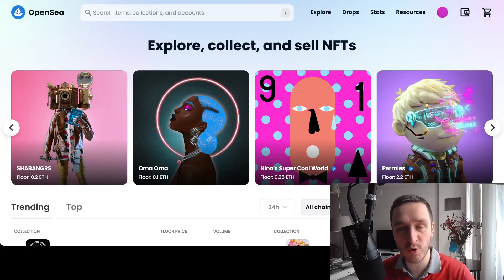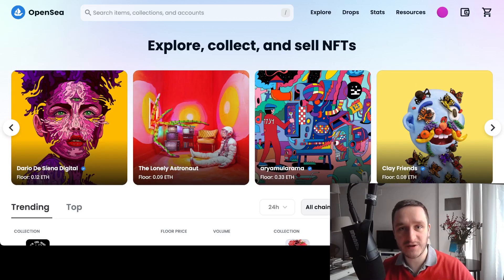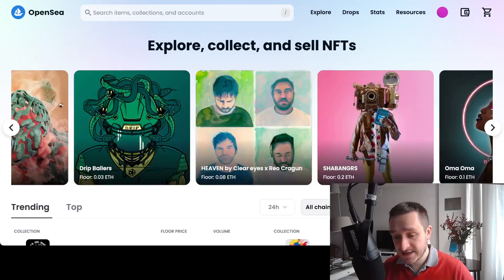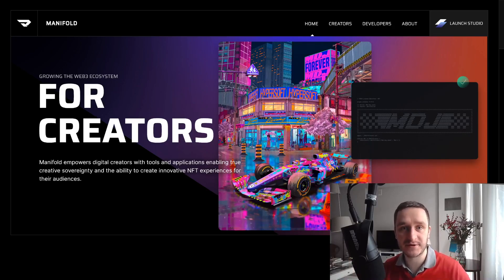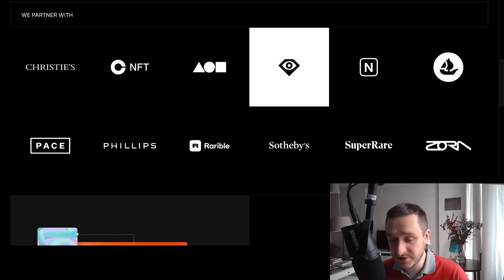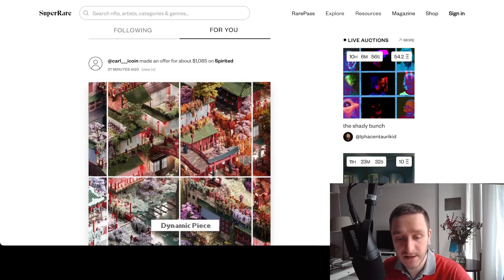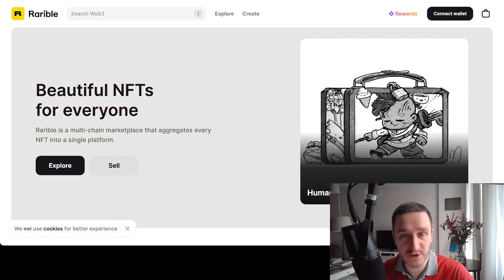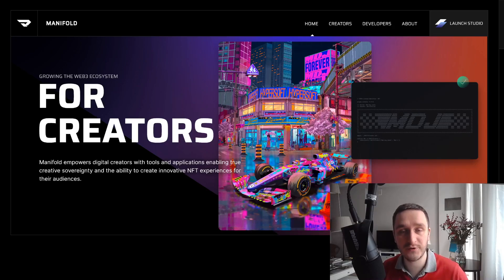NFT Guide for Artists: create & sell art NFTs on Ethereum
How to create art NFTs on Ethereum:
1.
2. Use Manifold to create a collection - register with your Metamask wallet
3. Alternatively use Foundation app for NFTs
4. Other great art NFT marketplaces are:

You can also create NFTs on Tezos which is a popular blockchain is the most popular marketplace, and you will need Temple wallet for Tezos.